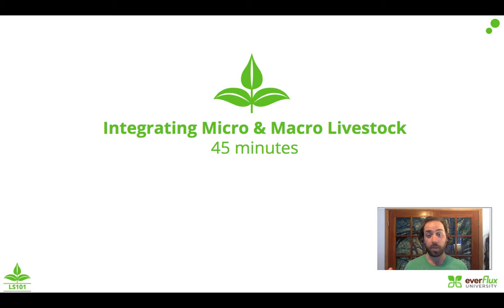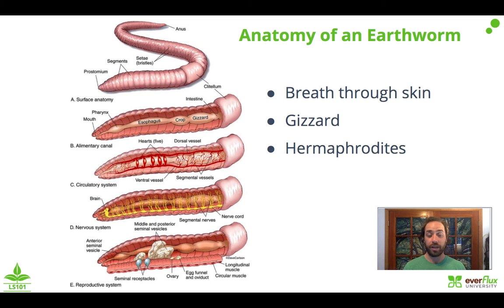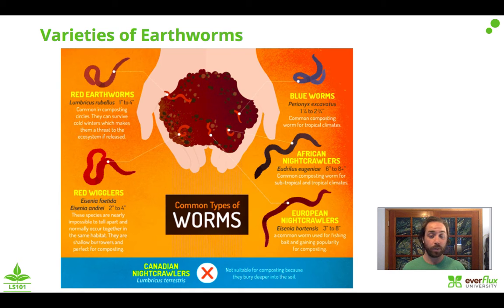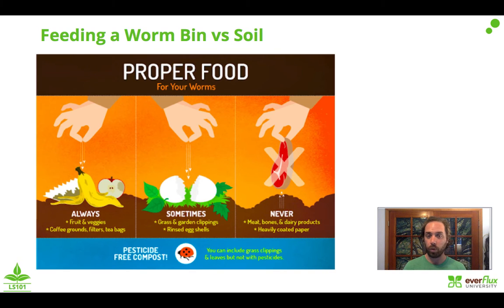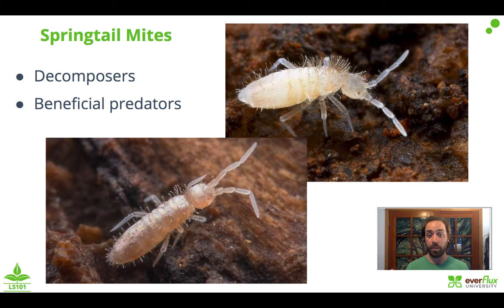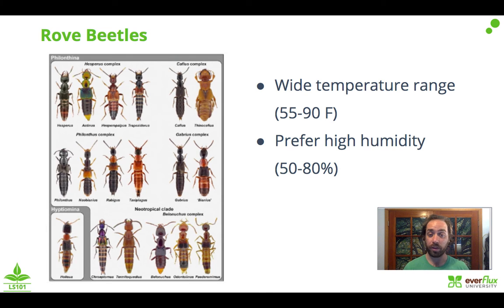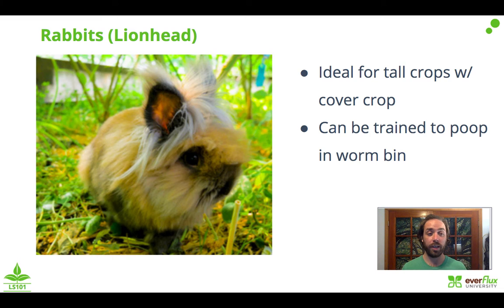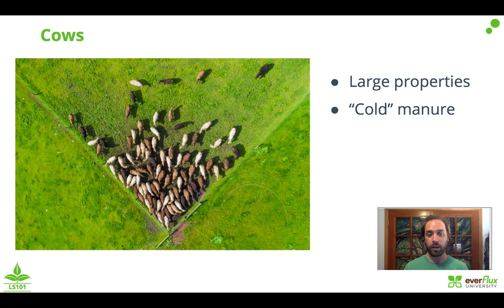Lesson 8 Micro & Macro Livestock - The Holistic Cultivation Course